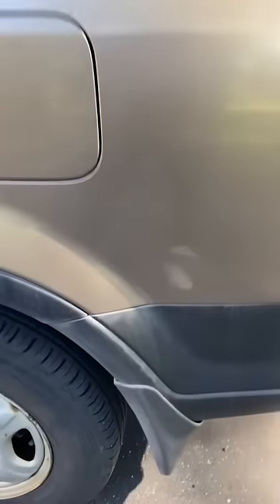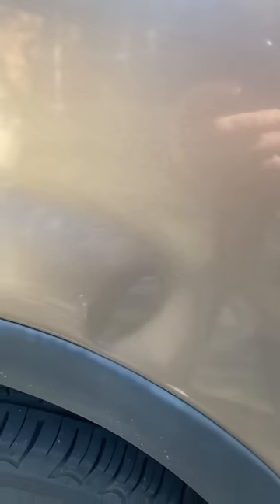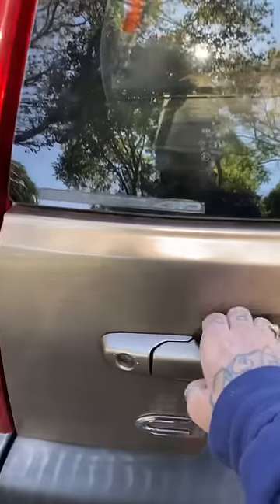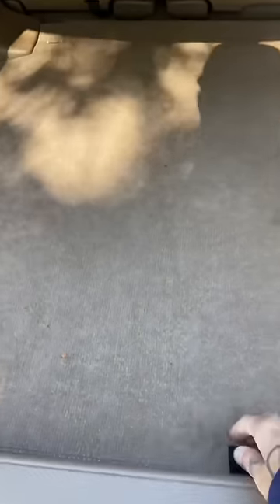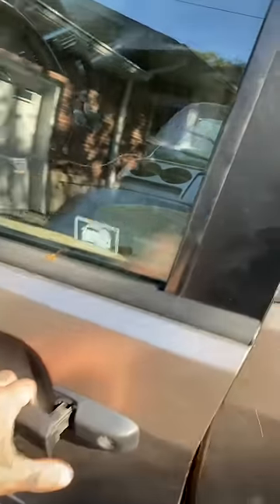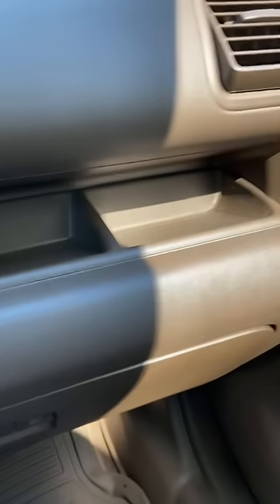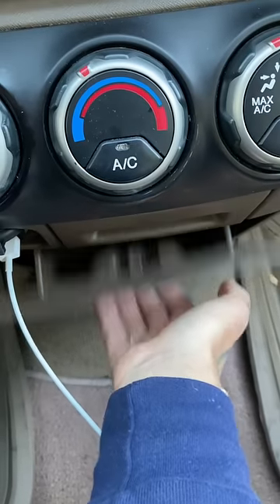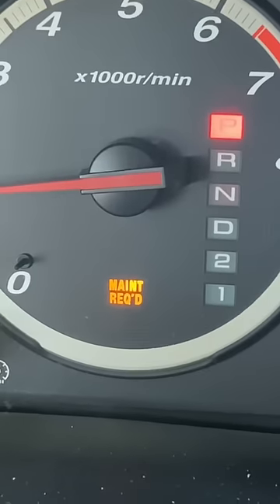I Bought A Lemon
Bought a Honda CR-V to road trip south and it was an absolute mess